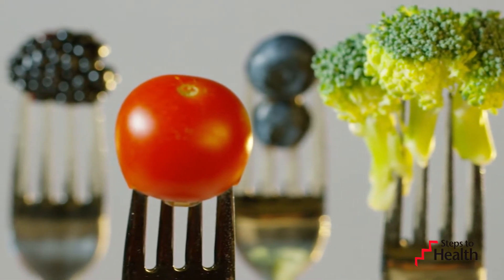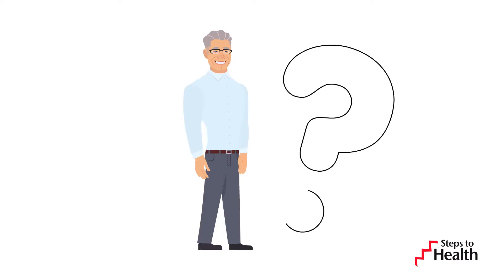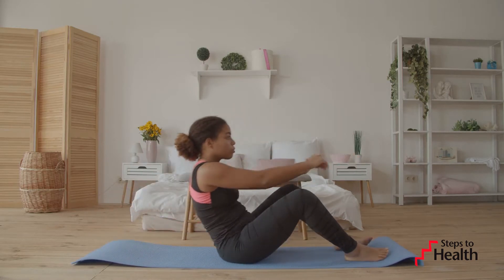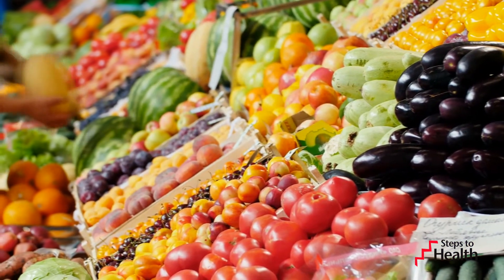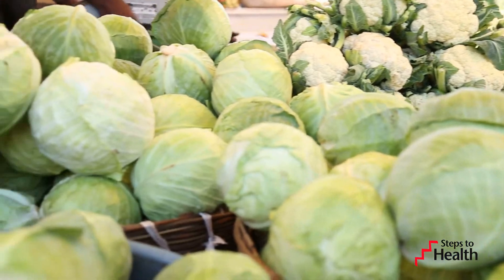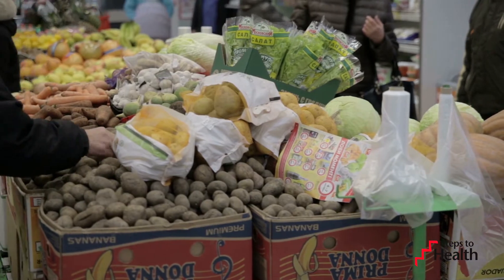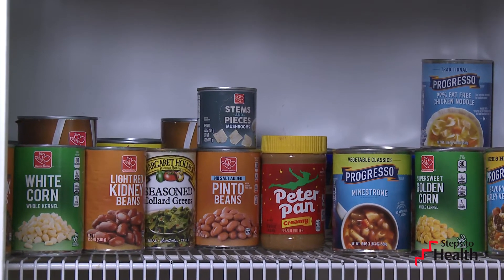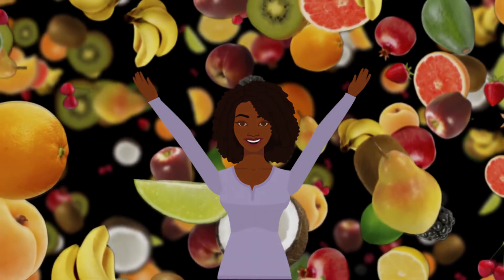4. Eat a Rainbow Every Day_Fruits and Veggies FINAL